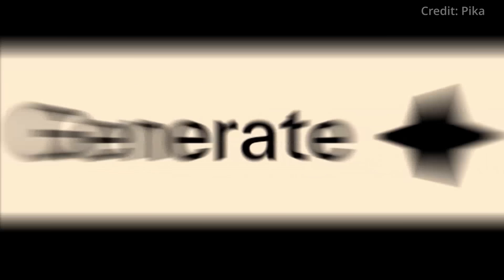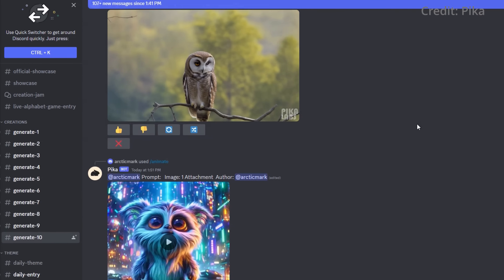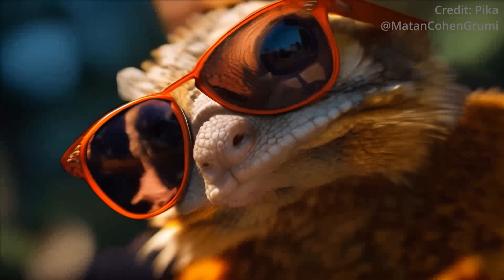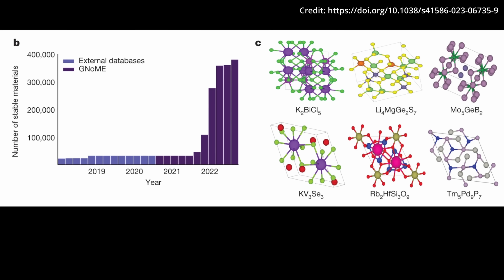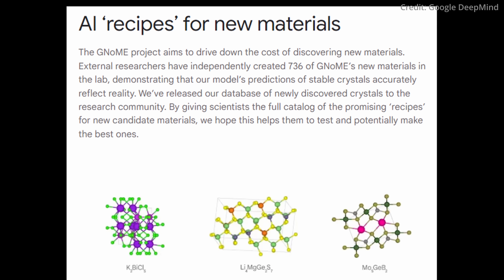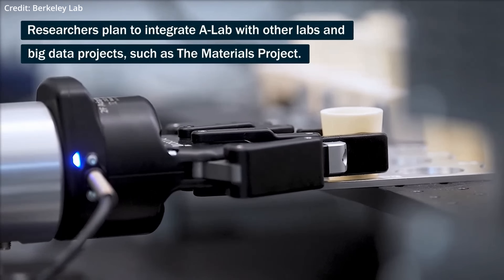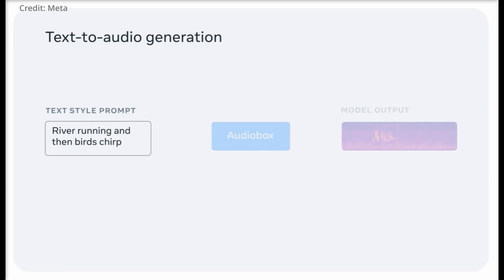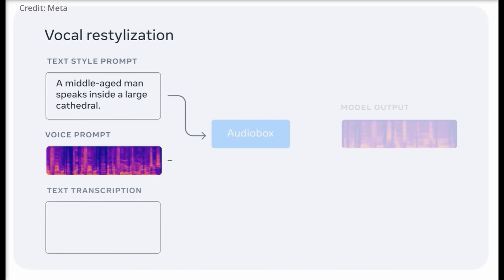Google’s GNoME AI: 800 Year Leap Makes 2,200,000 New Discoveries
- Google DeepMind's new GNoME AI tool made a breakthrough in material science by expediting millions of new crystal discoveries. Pika Labs, founded by Stanford PhD students in 2023, quickly gained traction in AI video creation, attracting significant funding and user base. Meta introduced diverse AI projects, including Ego-Exo-4D for video learning, Seamless Communication for language translation, and Audiobox for audio generation, showcasing its versatility in AI research.

AI news timestamps:
0:00 AI news intro
0:17 Pika 1.0 text to vidoe AI
3:13 Google Deepmind GNoME AI
5:59 Meta 3 new AI models